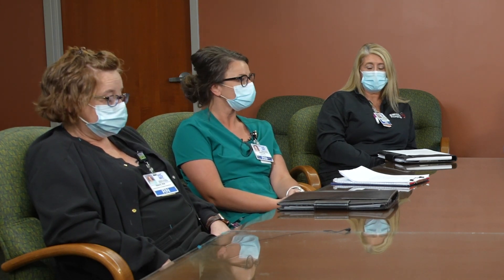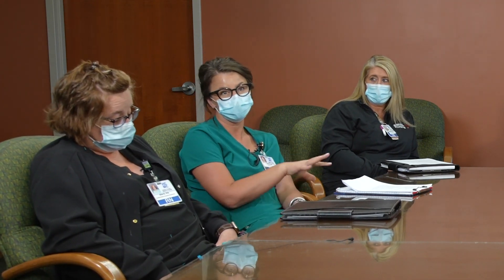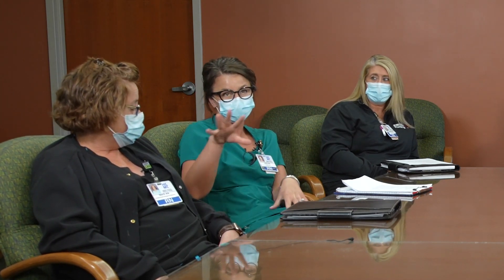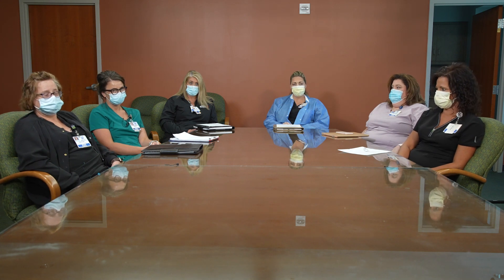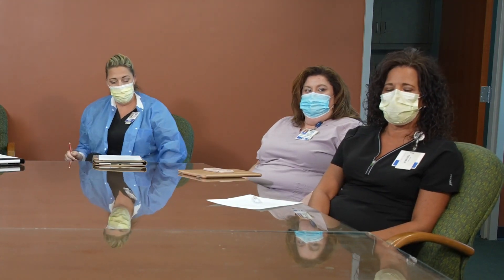HCMC Nursing Leadership Discuss Treatment for COVID-19 Patients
Henry County Medical Center Nursing Leadership and a front line nurse recently sat down with Marketing to share their experiences related to caring for patients with COVID-19.  In this segment, nursing shared about treatment protocols for COVID-19 patients.  The full interview is also available for viewing on our this YouTube channel and our other social media sites.